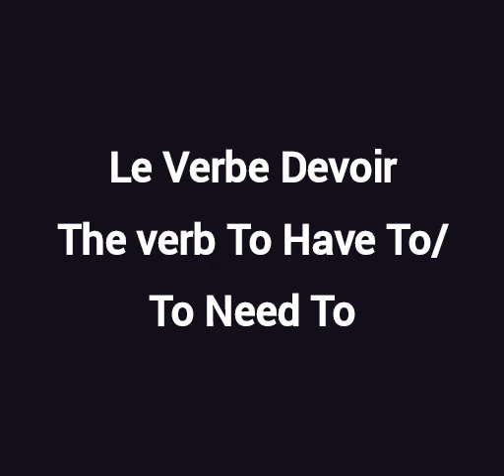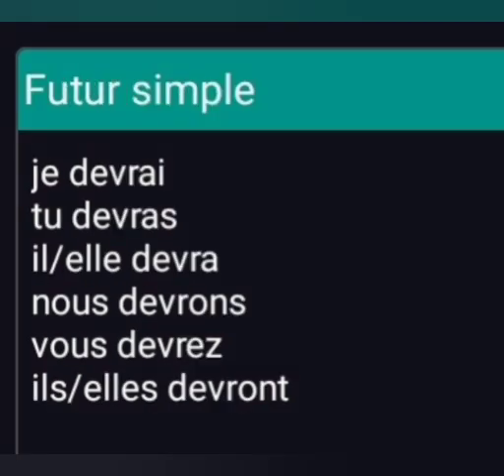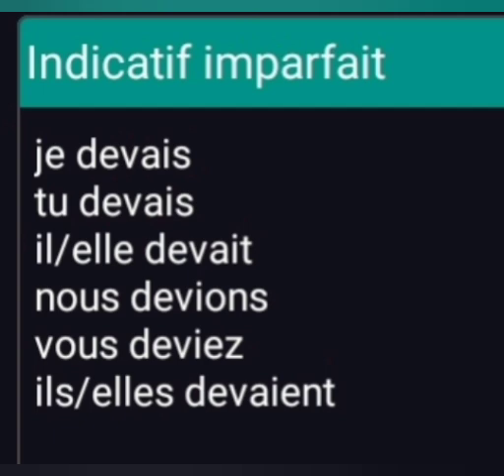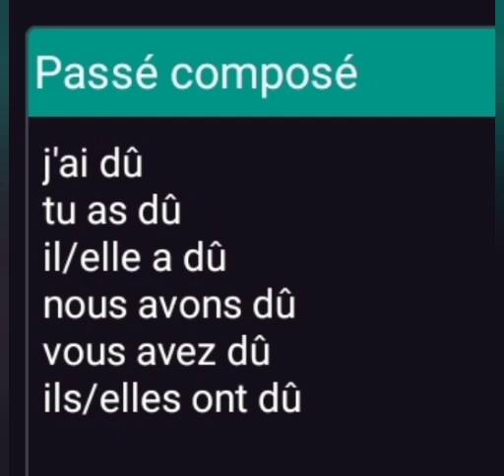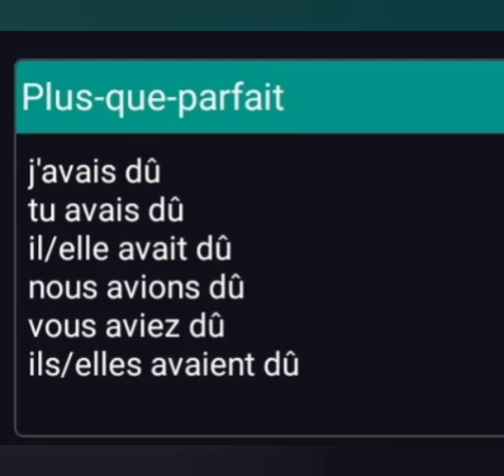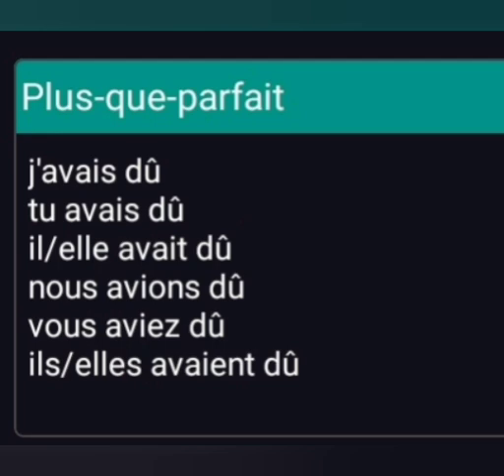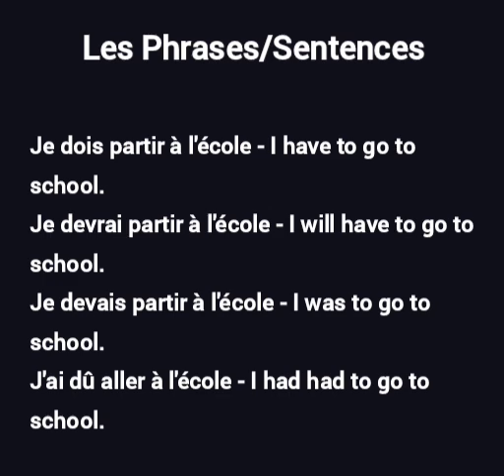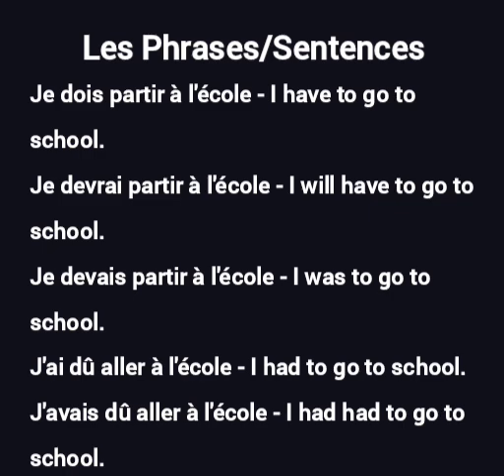Le Verbe Devoir - The Verb To Have To/Need To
Learn how to use the verb to have to "devoir“ in French.